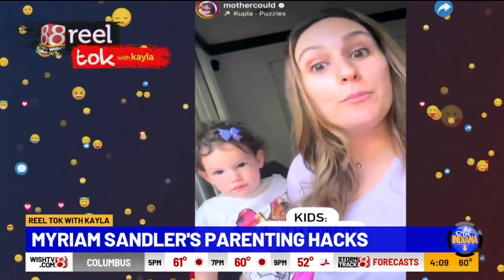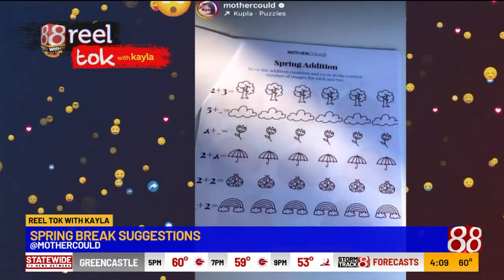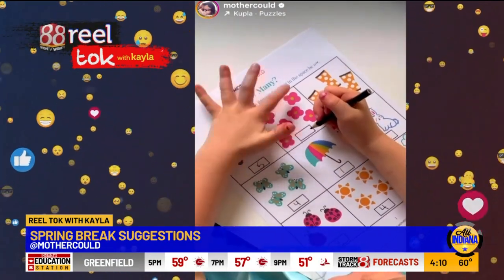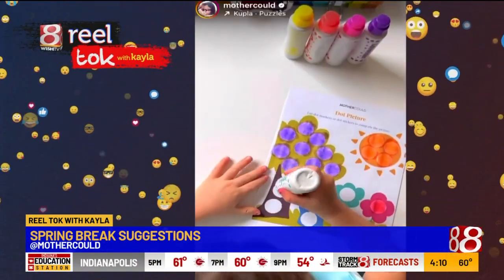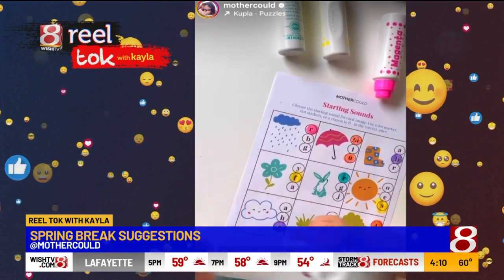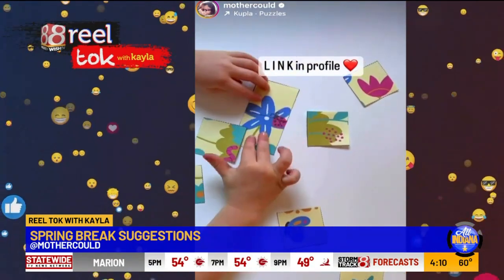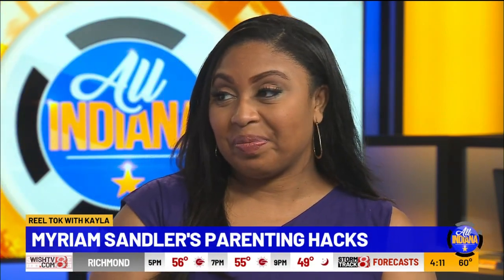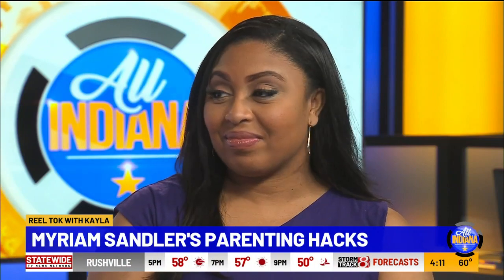Reel Tok with Kayla Sullivan: Myriam Sandler's parenting hacks